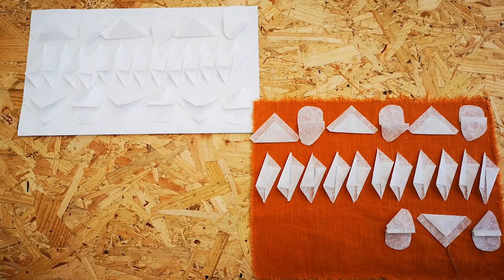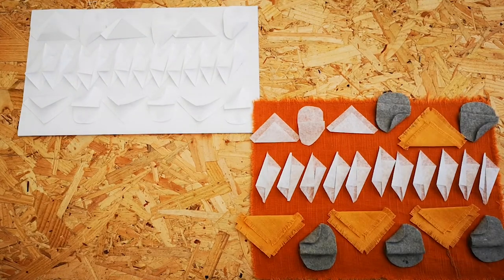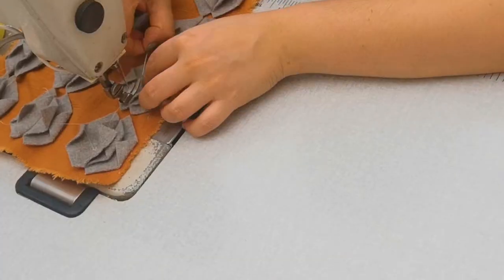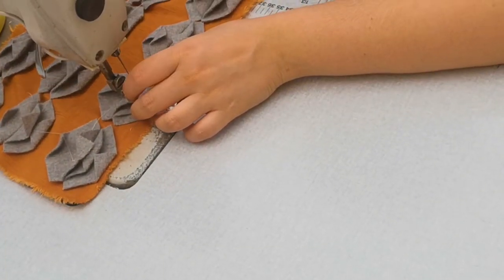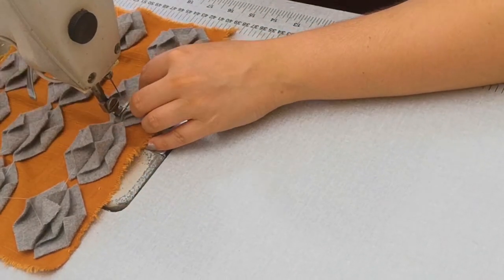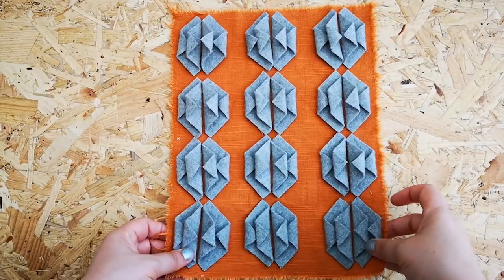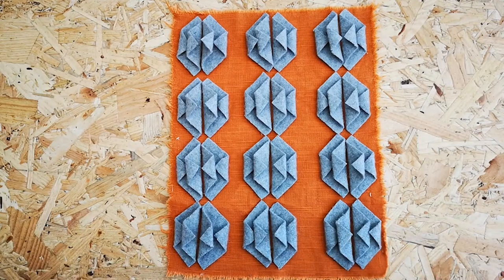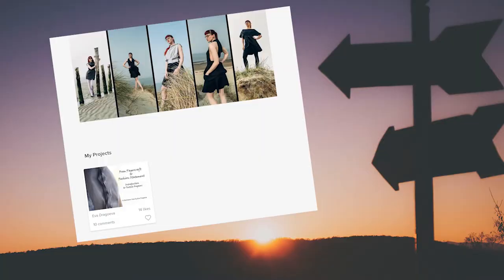Introduction to Textile Origami Trailer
This is a trailer for my brand new first ever class on Skillshare! If you are a Skillshare member and interested in getting creative and learning a new crafty fashion technique - this is the class for you!

If you are not a member - you can access 2 month free Premium membership together with this class

You can also get in touch with me via email -